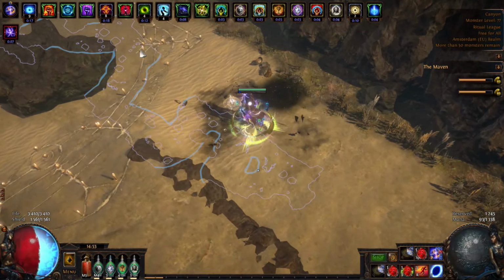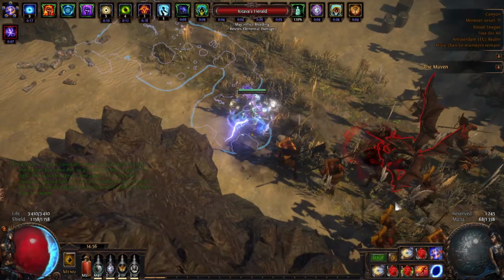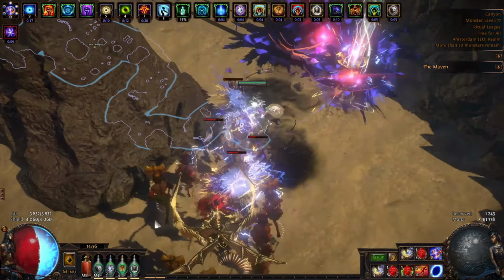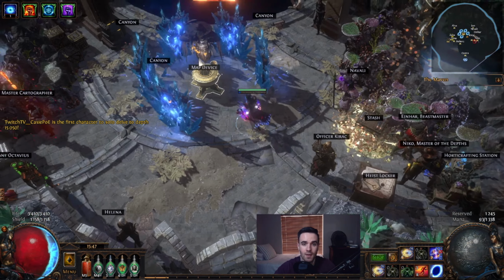[3.13] Farming a Headhunter with Alc & Go (4-6ex/h)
No scarabs, no sextants, no chisels, no delirium. Just good old Alc and Go. Farming for a Headhunter in 3.13 is easier than ever thanks to Harbingers.

Intro: 0:00
Harbinger farming: 0:27
Example run: 1:23
1 Hour loot: 2:31
Outro: 3:14